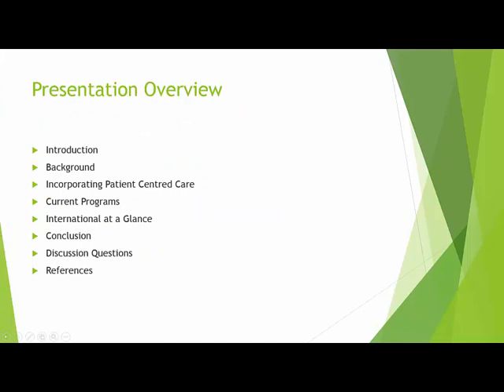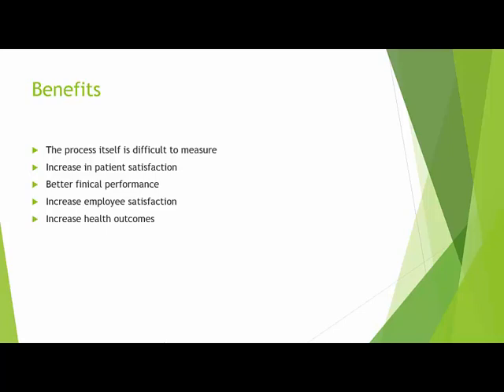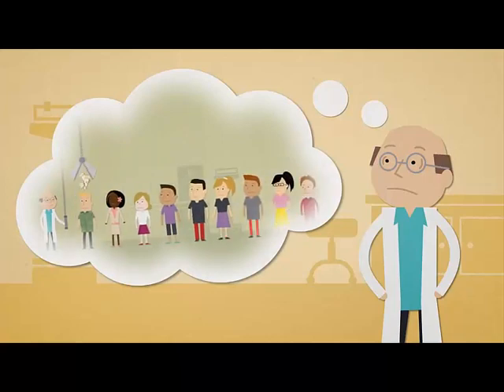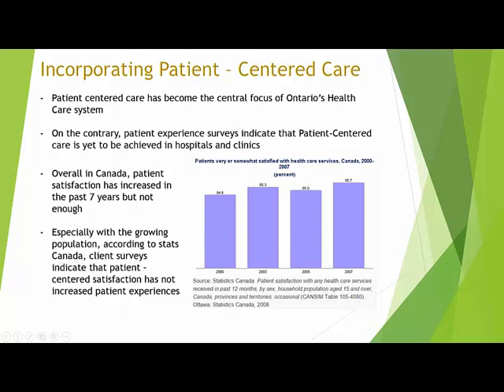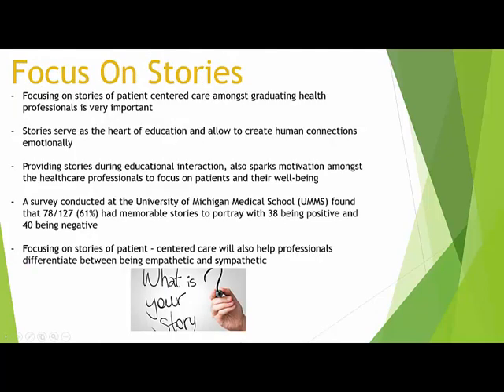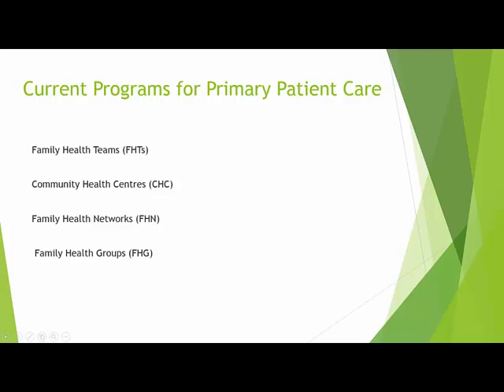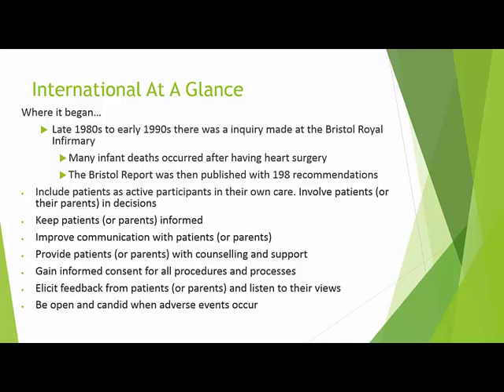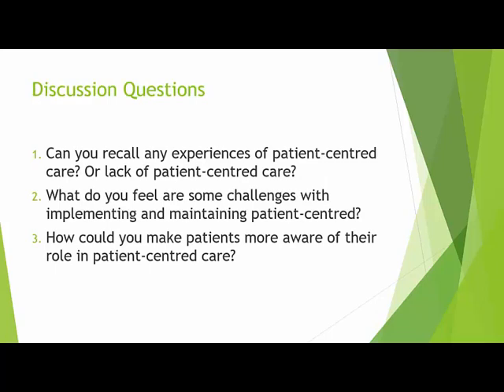Patient-Centred Care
By: Emily Mason, Nicholas Downey, Ayush Bateriwala, Felixberto Puguon and Zoya Nadeem